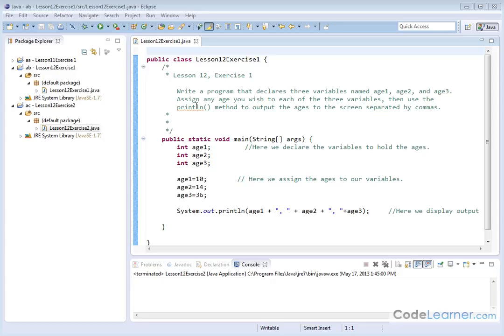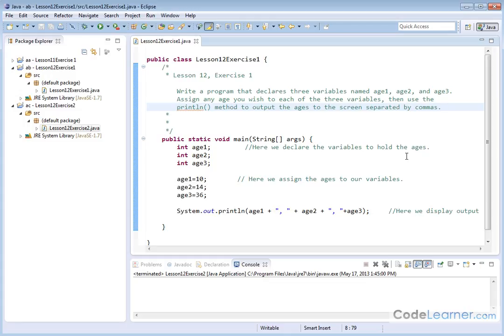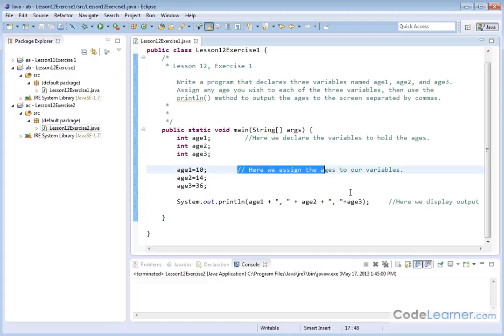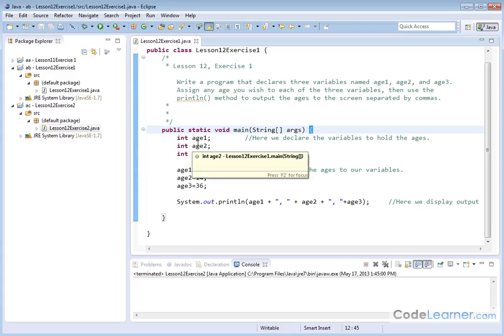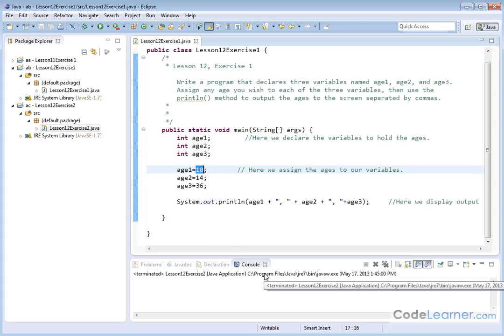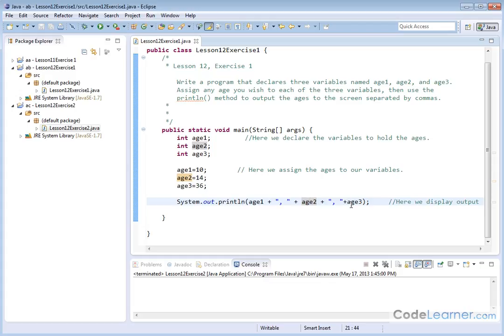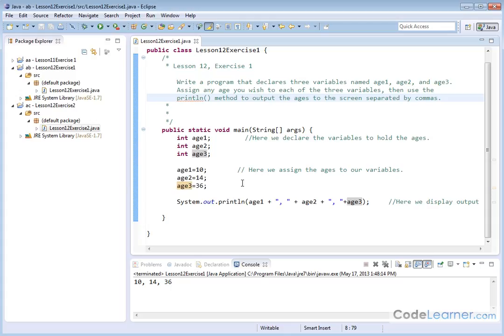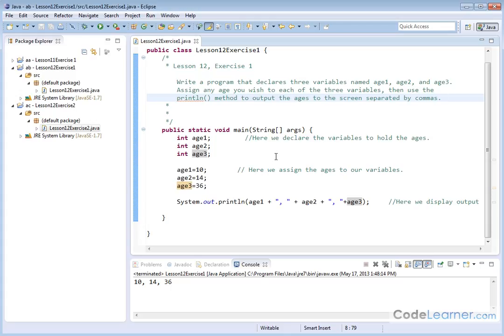12x - Learn Java - Exercise 1 - Integer Variables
In this lesson we will practice using integer variables by writing java code that uses the integer variable type.